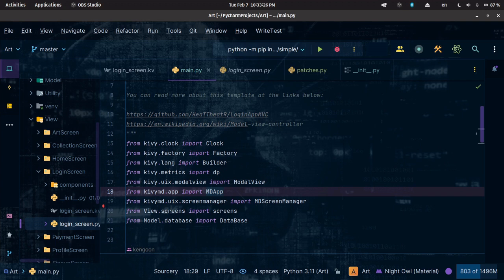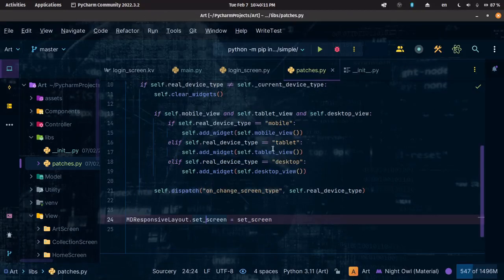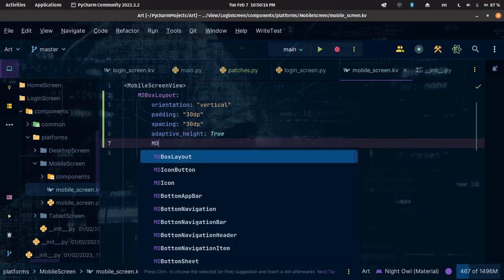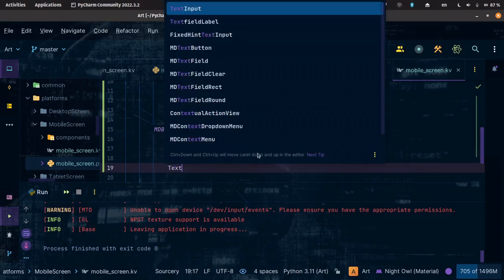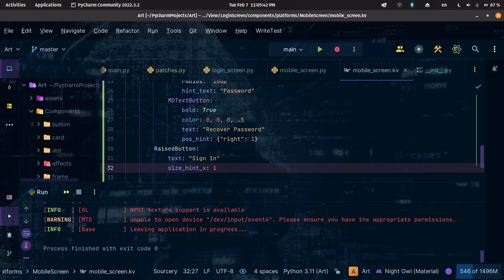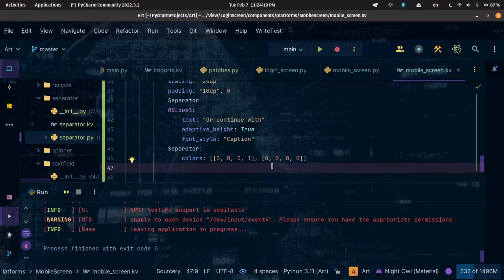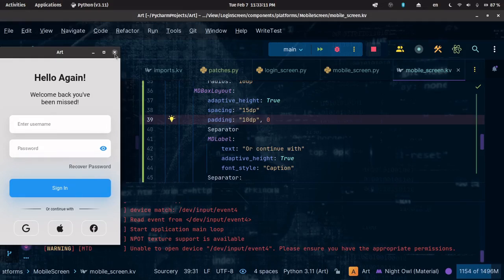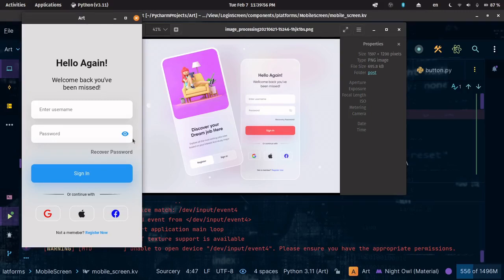Art[Kivy] - How not to design an ugly login screen